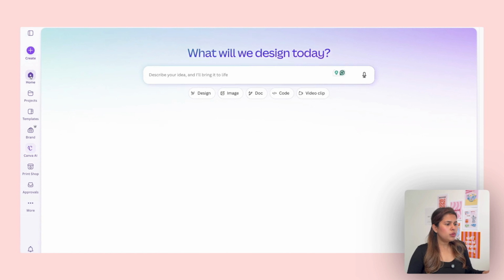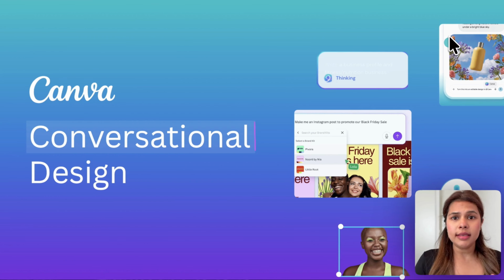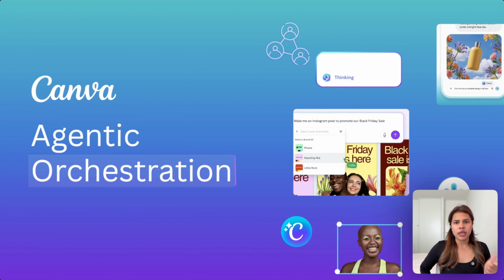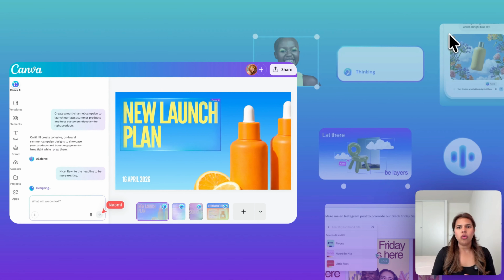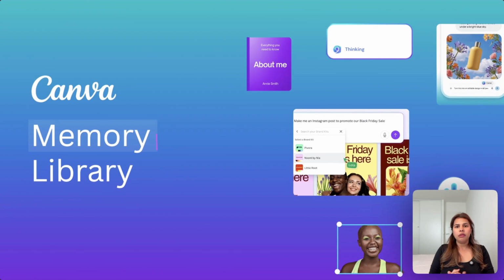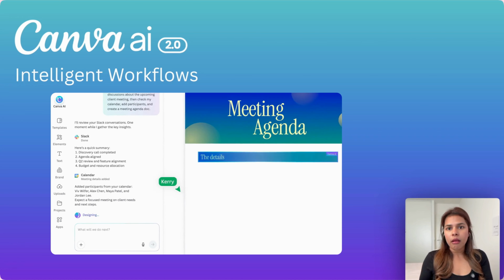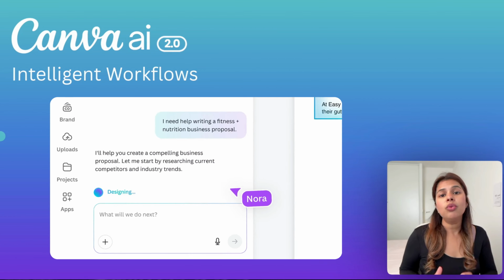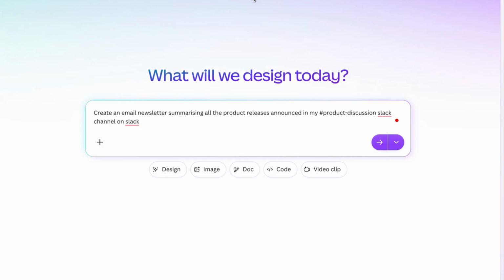Master Canva AI 2.0 in 6 minutes! Canva Tutorial for beginners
Welcome to the ultimate Canva AI 2.0 tutorial for beginners! In this video, you'll learn exactly how to use Canva's massive new AI 2.0 features, even if you have never touched the platform before.

We will break down the latest Canva AI 2.0 releases from Canva Create, including conversational design, Layered Intelligence, and Agenctic Orchestration, showing you exactly how to use them to supercharge your design process. This step-by-step Canva tutorial will walk you through the essentials to help you save time and stay up to date in this chaotic AI world.

🚀 What You’ll Learn In This Video:

➡️ How to access and navigate the new Canva AI 2.0 interface
➡️ Turning text prompts into fully editable, layered designs (Magic Layers)
➡️ Using Conversational Design to build graphics just by talking to the AI
➡️Tips and tricks to automate your design workflow as an absolute beginner

⏱️ Timestamps:

0:00 - Introduction
0:09 - How to access Canva AI?
0:38 - Releases in Canva AI 2.0
0:52 - How to use Conversational Intelligence?
1:44 - How to use Agentic Orchestration?
2:24 - How to use Layered Intelligence?
3:19 - How to use the Memory Library?
3:59 - How to use Connectors?
4:56 - How to use Web Search?
5:30 - How to use the Scheduling feature?